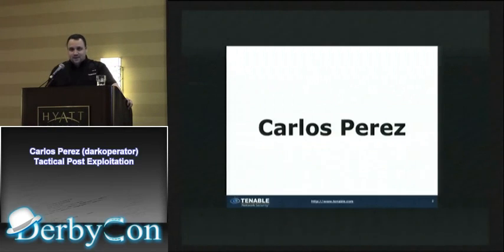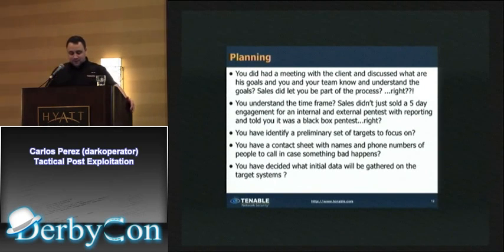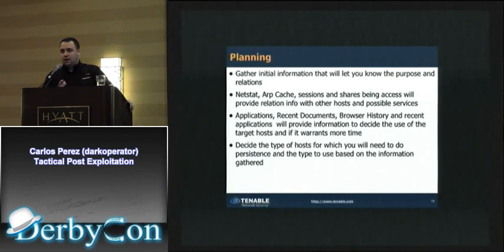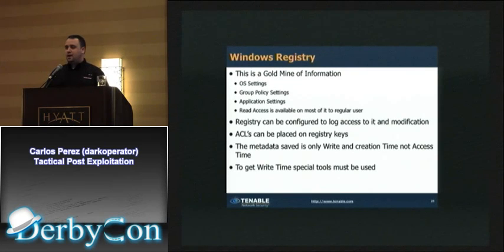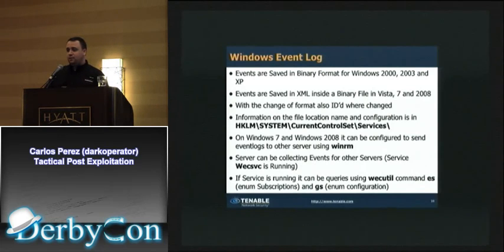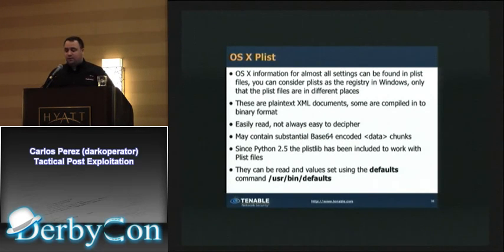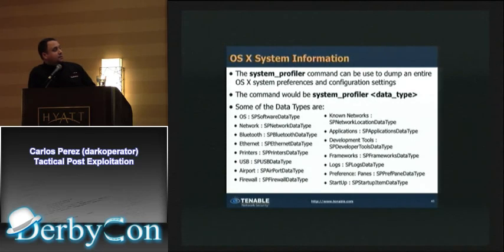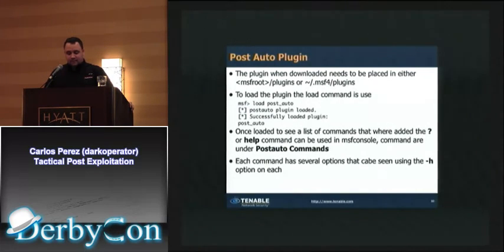Carlos Perez darkoperator) Tactical Post Exploitation